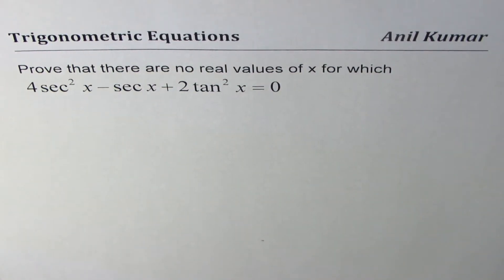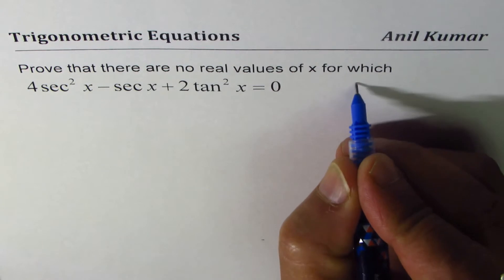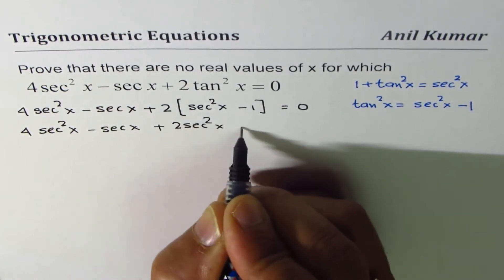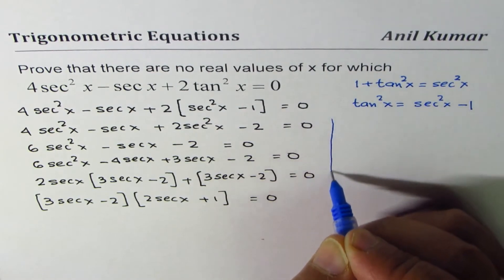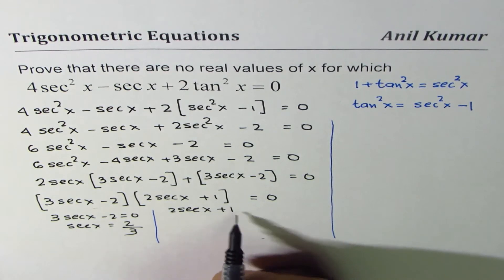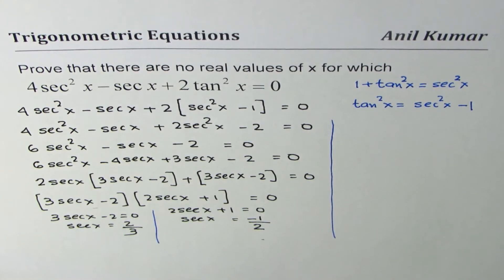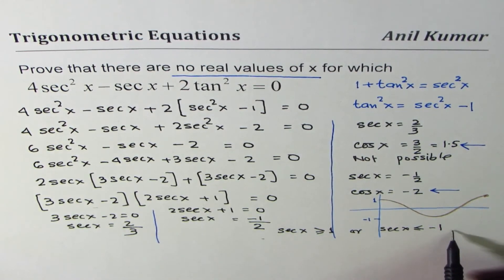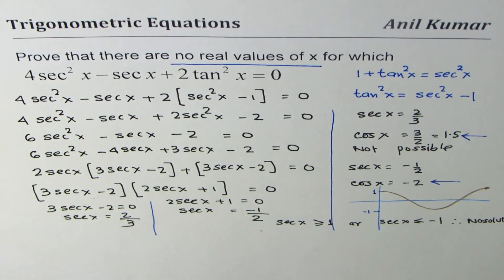Trigonometric Equation 4sec^2x - secx + 2tan^2x with No Solution